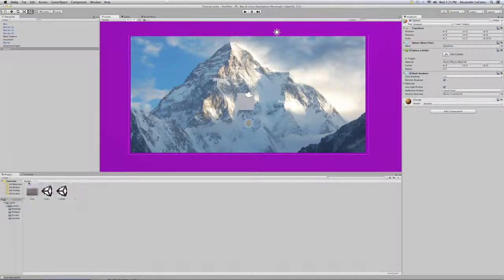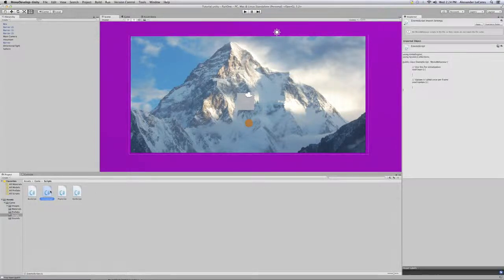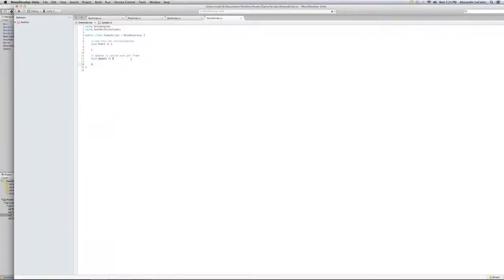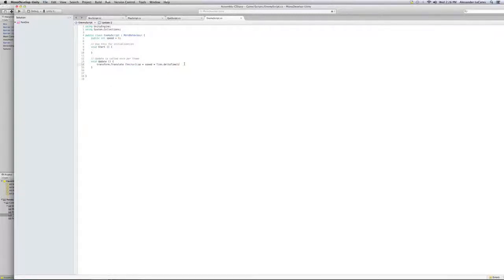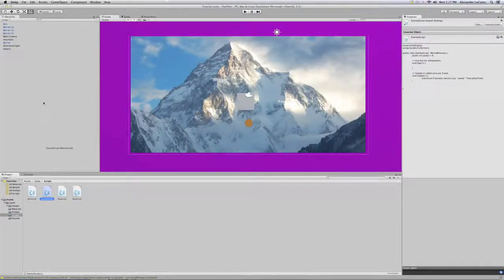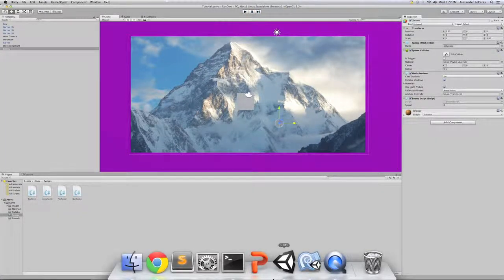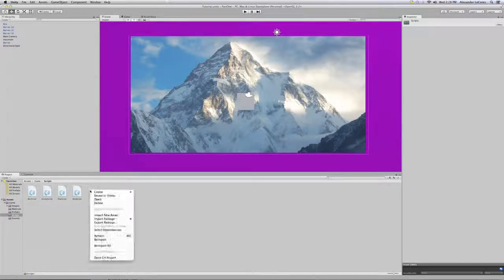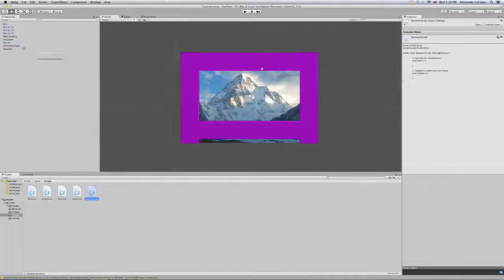Unity 2D Tutorial - Part 10